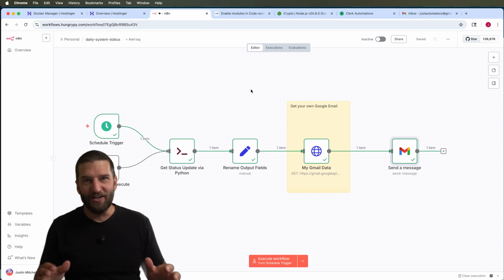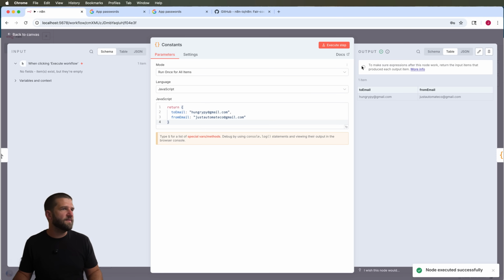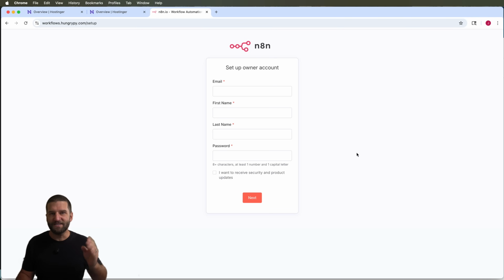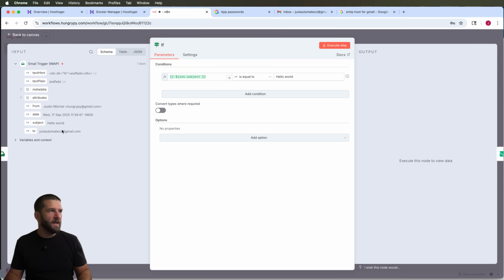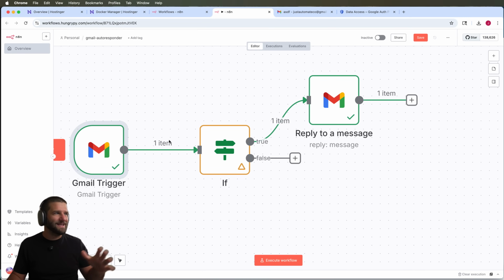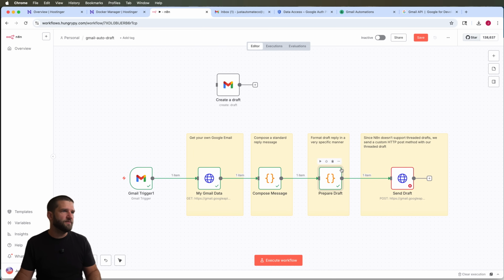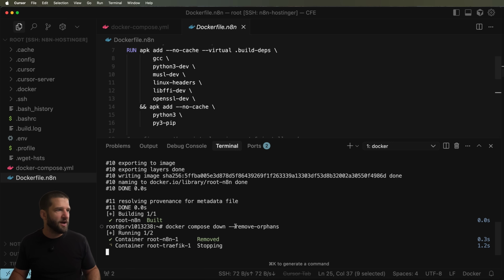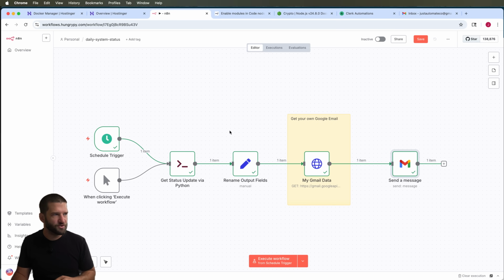Getting Started with Self Hosting n8n - Automate Gmail, Google Sheets, Custom N8n Runtime, and more!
N8n combines no-code automation pipelines with the power of full-code automation pipelines.

Chapters
00:00:00 Welcome
00:01:24 Demo
Simple Email Sending in N8n
00:09:08 Intro
00:12:33 Send Email through Gmail
00:21:17 Use Other Node Values
00:28:00 Adding a node for Constant Values
00:32:08 Accessing Different Node Outputs
00:36:21 The if Condition Node
00:43:53 Ready for Cloud
Self Hosting with N8n
00:46:33 Create a Self Hosted N8n Server
00:52:27 Custom Domain for Self Hosted N8n
01:00:08 Setup N8n account owner
01:03:37 Your First Workflow Trigger
01:08:28 Configure the Email Trigger with IMAP
01:14:49 Editing Passwords and Credentials in N8n
01:18:39 Automatically Respond to Emails with Send Email
01:26:18 if & then Conditions in Workflows
01:34:16 Gmail, Google Cloud & OAuth
01:47:03 Connect N8n with the Gmail API
01:51:25 Using the Gmail API Node in N8n
02:00:06 Loop Over Many Gmail Messages
02:07:41 Filter Messages by Gmail Label
02:13:25 Adding Labels to Help Prevent Duplicate Messages
02:20:33 Creating Drafts in Gmail
02:30:30 Google Sheets in N8n Workflows
02:43:52 Section wrapup
Advanced Self Hosting & Mods with N8n
02:46:01 Customize the Dockerfile to unleash N8n
02:57:38 Syncing Python Files & Custom Python Requirements
03:09:23 npm packages for JavaScript & Using Environment Variables
03:22:54 Practical Example Combining Custom Dockerfile & Self Hosting
03:28:34 Thank you